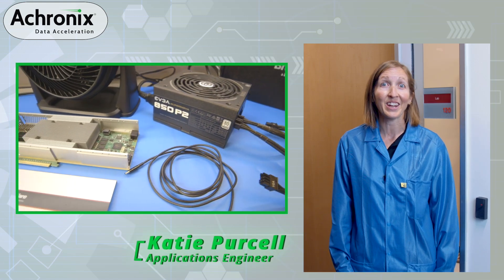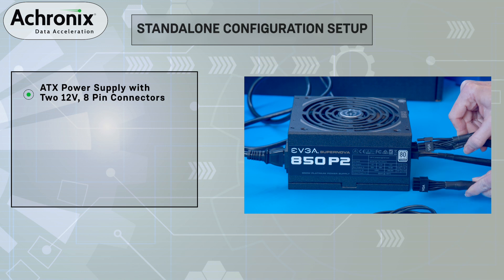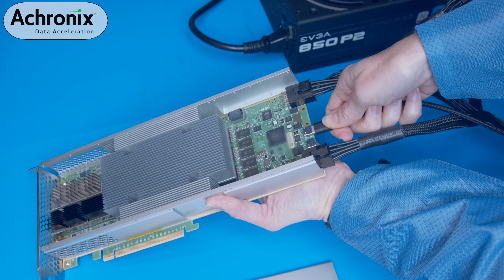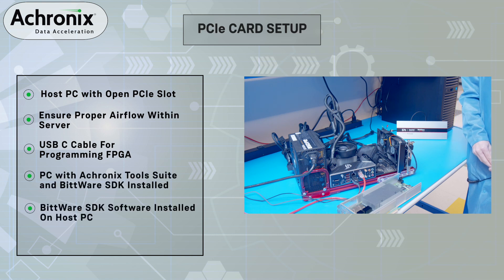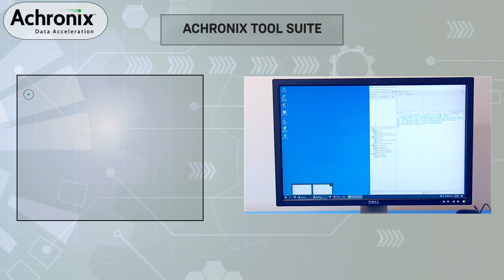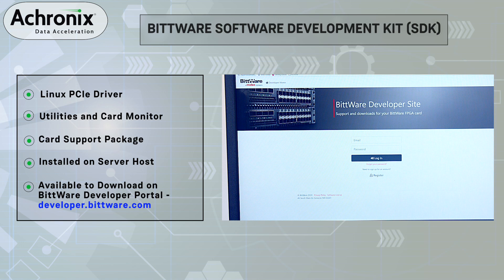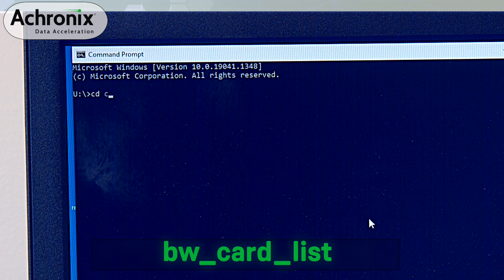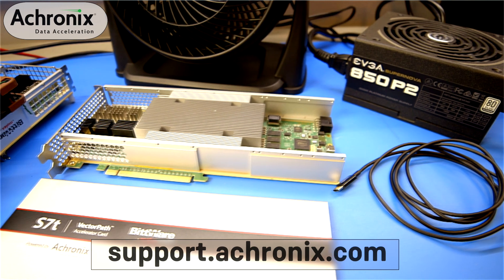Unboxing the Achronix VectorPath Accelerator Card - Featuring Speedster7t FPGA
This video, featuring our Speedster7t FPGA, shows the unboxing experience of Achronix VectorPath Accelerator Card and how to get started. It shows what you need in order to get the accelerator card up and running in standalone mode or connected to a host PC.

The VectorPath® S7t-VG6 accelerator card is designed to reduce time to market when developing high-performance compute and acceleration functions for artificial intelligence (AI), machine learning (ML), networking and data center applications. The card features Achronix’s high-performance Speedster7t AC7t1500 FPGA fabricated on TSMC's 7nm FinFET technology.

Speedster®7t FPGAs are optimized for high-bandwidth workloads and eliminate the performance bottlenecks associated with traditional FPGAs.

Achronix and BittWare launched the VectorPath Accelerator Card with Speedster7t FPGAs in 2019.